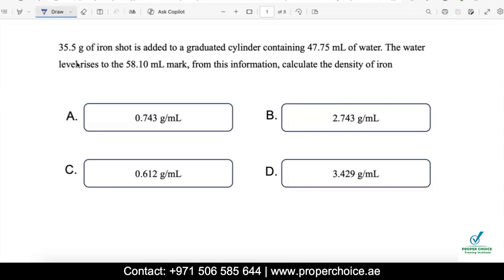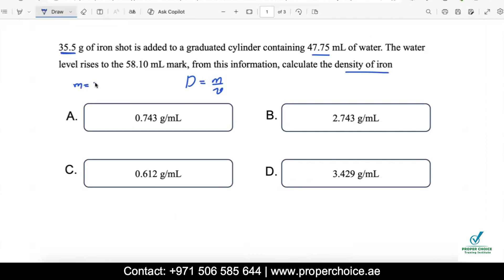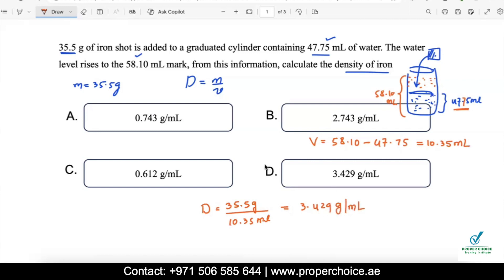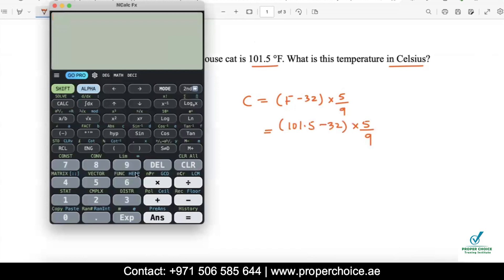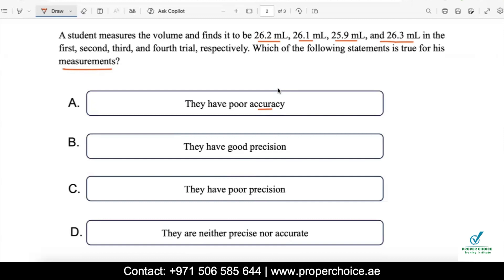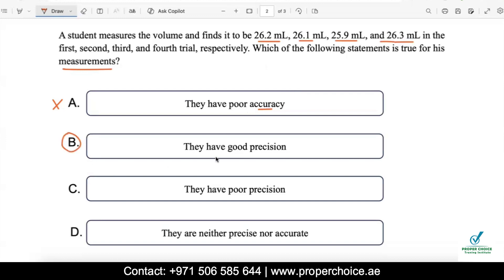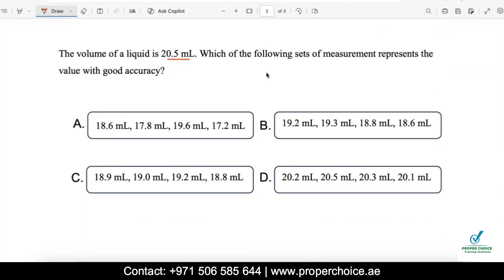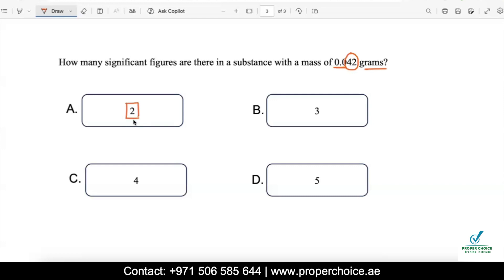EmSAT Achieve Chemistry - Part 1 of 20 | Chemical Foundation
In this video, Im gonna solve sample questions on Chemical foundation. There are 5 questions based on concepts which are commonly tested in EmSAT Chemistry exam - Density, Temperature conversion, Accuracy, Precision, and Significant figures.